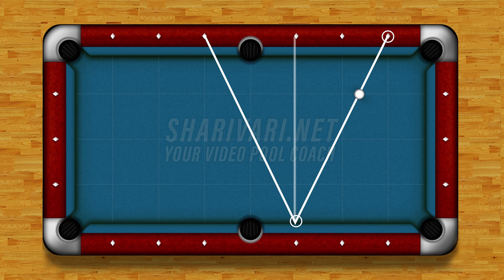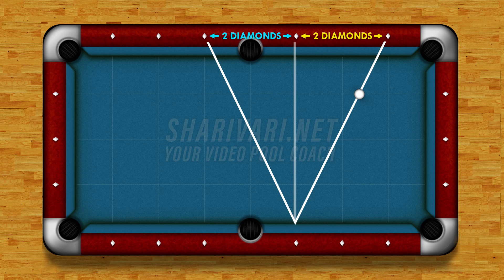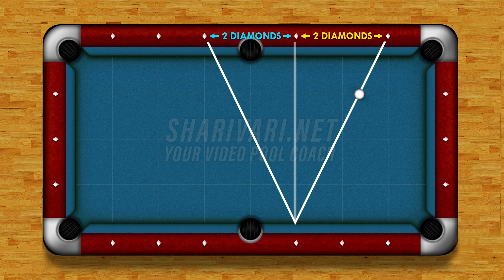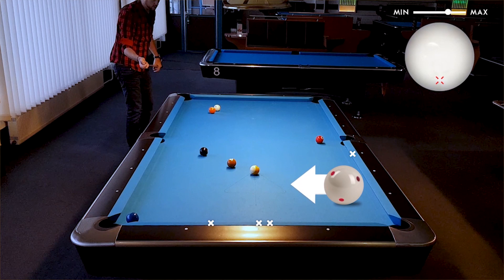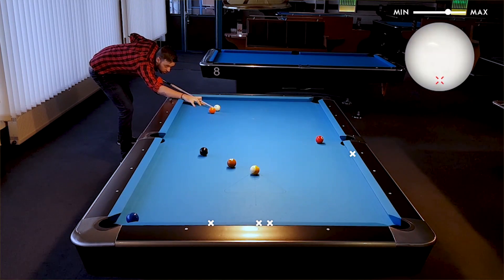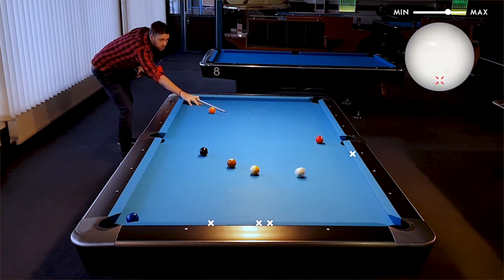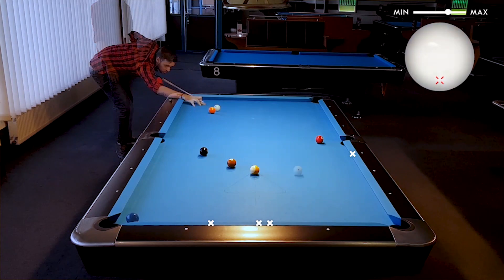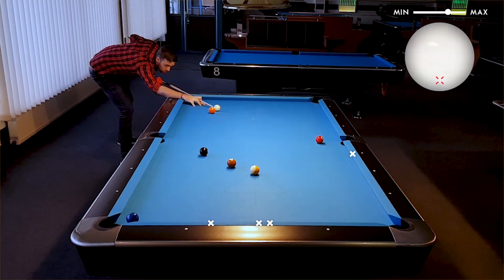Pool Quick Tip | Angle Of Incidence And Reflection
I lately talked a lot about angle of incidence and reflection, but never was aware that some beginners haven't heard about that. So here is a very short video that explains the principle and how you can use the diamonds.